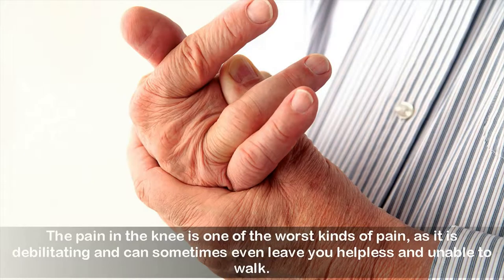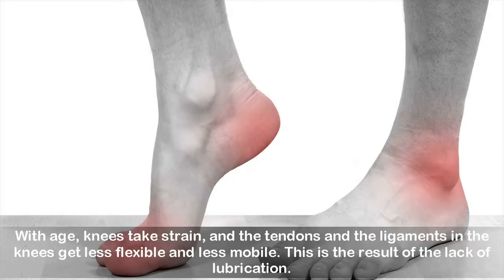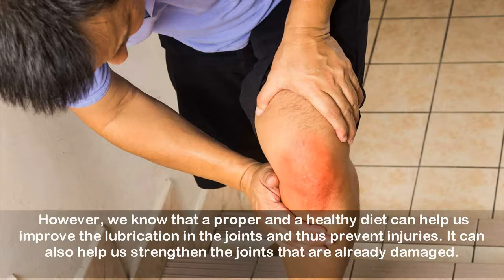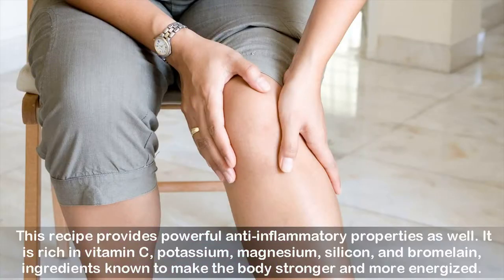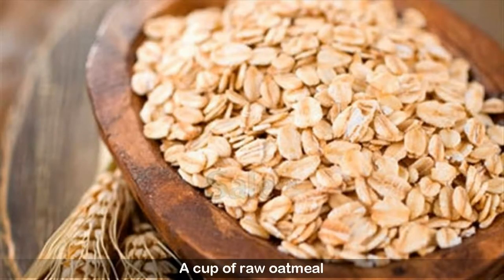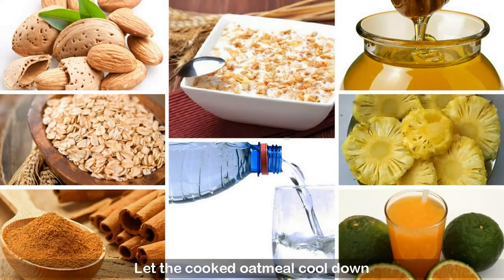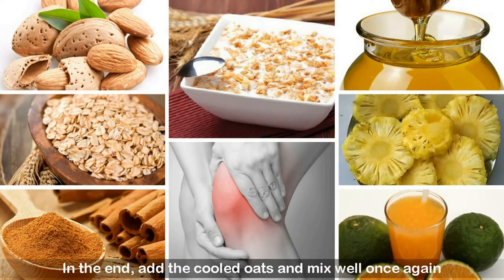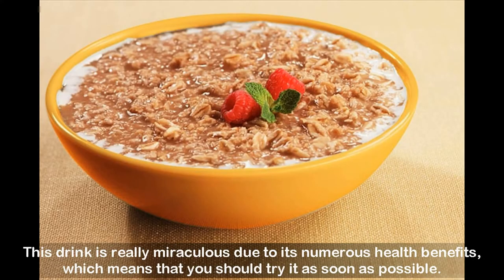This Drink Helped Me Eliminate Knee And Joint Pain In Just 5 Days!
I’m 50 Years Old And This Drink Helped Me Eliminate Knee And Joint Pain In Just 5 Days!
Knee and joint pain is a common ailment predominant in people over 50. While it seems trivial, this type of pain can be truly debilitating and seriously affect a person’s quality of life.
When it comes to inflammatory joint pain, knees are usually first affected. The knees are the most important joints in the human body, because they support leg movement when we walk, run, jump or stand, and more importantly, ensure proper body posture. However, as we grow older, reduced joint lubrication as well as different injuries, seriously affect the knees. Because of this, the ligaments and the tendons become less supple, frailer and more rigid.

This article focuses on a natural remedy that significantly improves joint lubrication as this is critical for proper joint function and movement. This powerful health-boosting smoothie is the best treatment you can get from nature for your knee ligaments and tendons. Regular consumption will help you walk better, even run, and will significantly improve many aspects of your life.
The recipe we recommend here packs some super healthy ingredients which provide amazing healing properties linked to sore knees and joints. It contains some potent anti-inflammatory ingredients such as pineapple, cinnamon and orange juice, which relieve painful knees and joints. Plus, it abounds in magnesium, silicon, vitamin C and bromelain, all of which make your ligaments and tendons stronger.
What you need:

2 cups of diced pineapple
a cup of orange juice (100% natural)
a cup of rolled oats
a cup of water
1 cinnamon stick
raw organic honey (to taste)